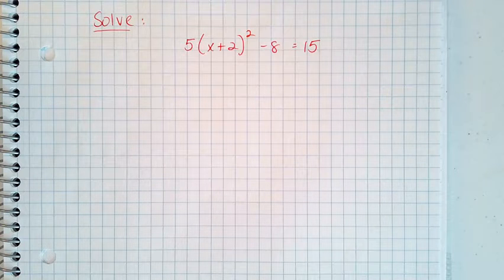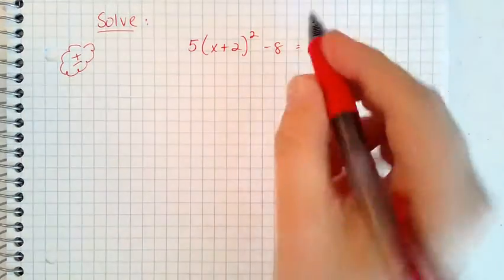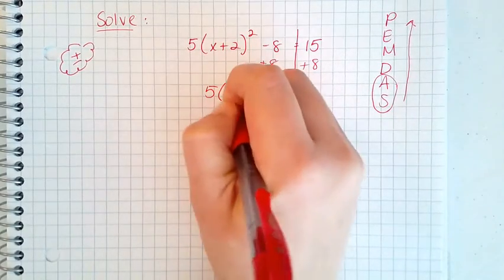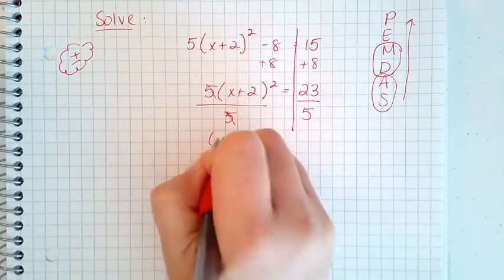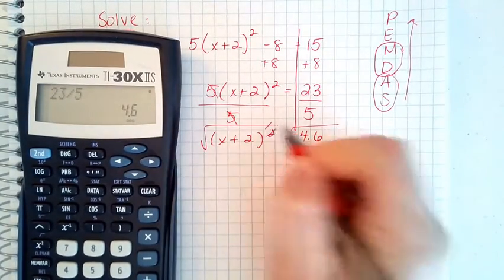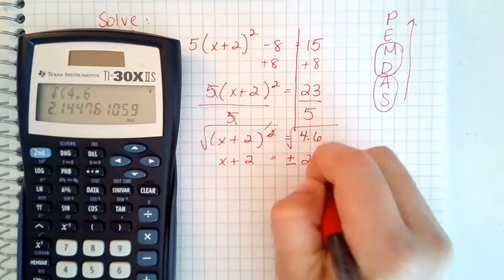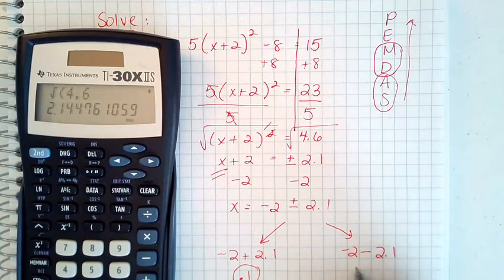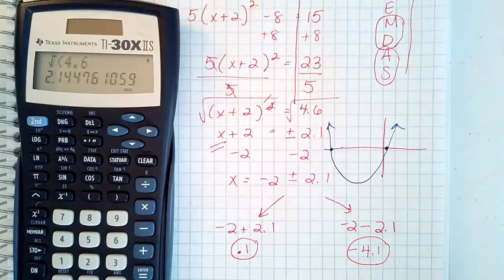Refresher: Solving Quadratics in Vertex Form